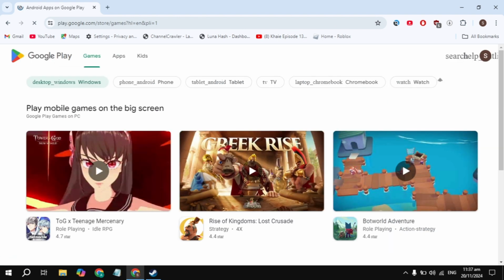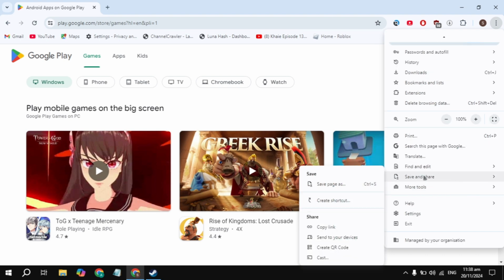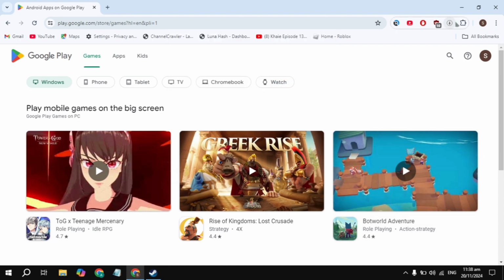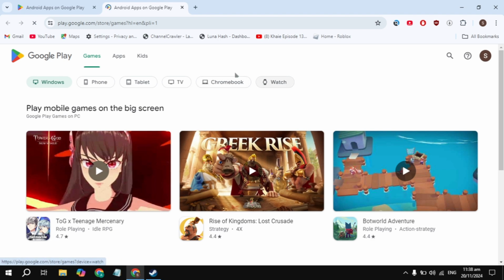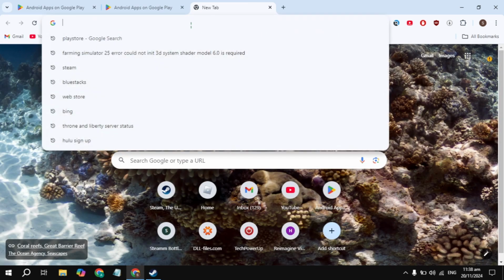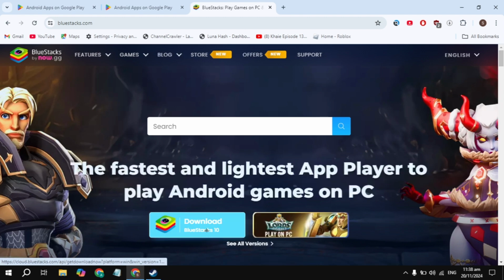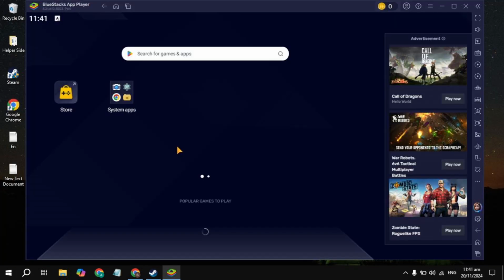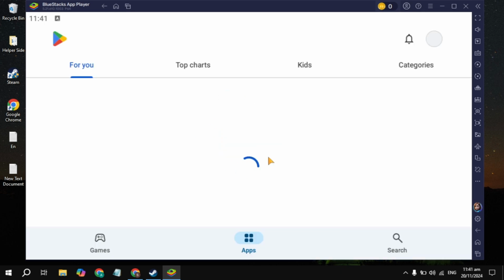How to Download and Install Play Store on PC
Want to download and install the Google Play Store on your PC? In this step-by-step guide, I’ll show you how to set up the Play Store on your computer so you can access all your favorite apps and games right from your desktop. Whether you're using Windows or Mac, this method works perfectly.